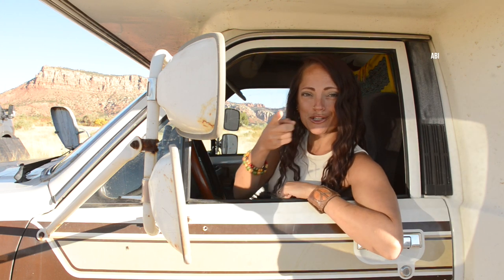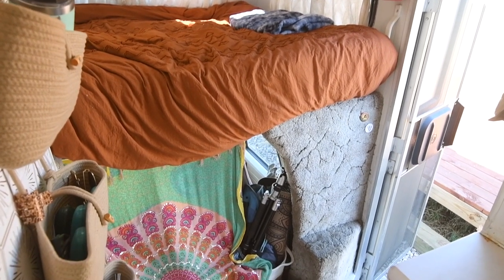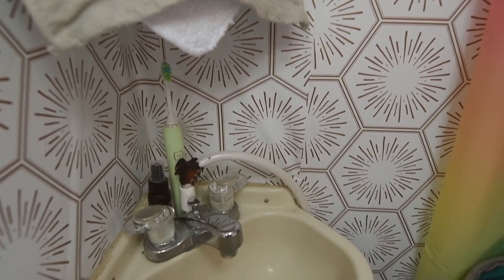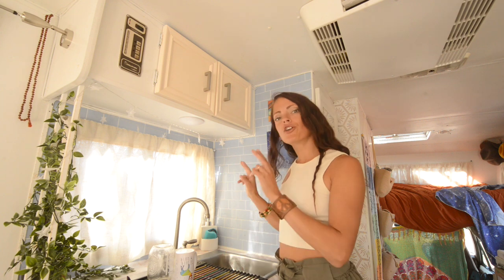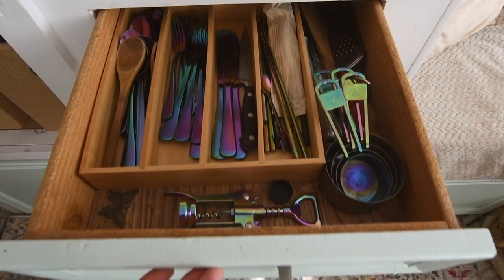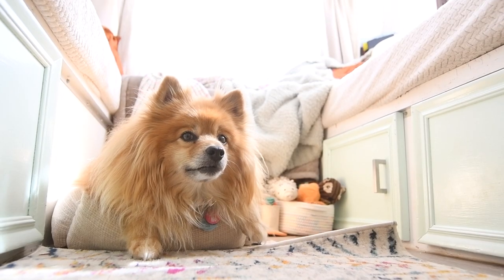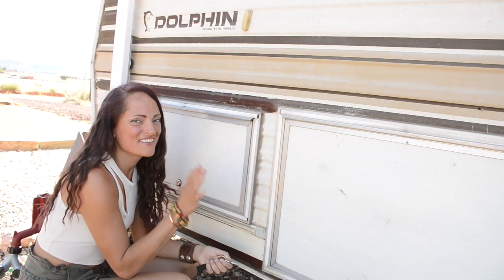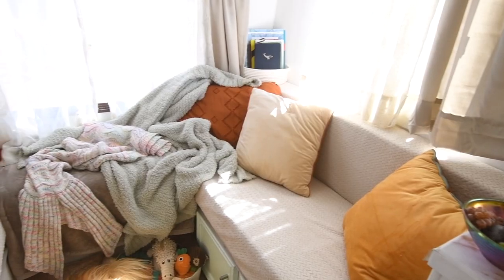TINY HOME TOUR | Solo Female turns Vintage RV into Modern House for OFF-GRID LIVING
Tour my tiny home! I turned a vintage RV from the 80's into a stylish, modern tiny house for full-time off grid living. In this video, I'm giving you the full tour of my tiny home on wheels. The Toyota Dolphin is just 21 ft long, the same size as a typical cargo van, but there is more room inside then you'd find in a van tour. This small RV is perfect for living that van life.

ABI'S ART
Check out my art for sale on my website and shop!

TIP JAR
Loving my videos? Send a tip to help me keep creating them. Your tips make a big difference!

Watch my wife Natalie and I build a tiny home in a VAN from the beginning

First Aid
Leveling Blocks
Roadside Assistance Kit

MY RAINBOW KITCHEN
Mixing Bowls
Knife Set
Cooking Utensils
Garlic Press
Can Opener
Vegetable Peeler
Coffee Spoon
Dish Drying Rack

PELUCHE’S FAVORITES
Dog food storage
Snuffle mat
Squeaky Balls
Water Bowl

MUSIC CREDITS
I claim no rights or ownership to music. I use UppBeat, check it out and get sweet tracks for your channel for FREE:

I’m Abigail Rodriguez, call me Abi on the ROADriguez, photographer, artist, Ride + Seeker. The road has been my home for 4 years.
After 3.5 yrs traveling North America, living in a van with my wife, Natalie, it was time for a change from that 80 sq ft living space. Instead of settling down, we decided to get a second vehicle! My pup and I are now going solo in a vintage RV. Sometimes I’ll be caravanning with my wife, other times with my girlfriend, sometimes all of us together...that’s right, wife AND girlfriend. (YES, they are both aware + fully supportive). It’s called polyamory. Google it. 😉
By living and sharing the story of my unusual life, I hope to inspire you in your own life.

ALL LOVE, NO HATE
I love my LGBTQ+ friends and have founded a platform for queer nomads, check out @VANLIFEPRIDE on INSTAGRAM

Abi
+ Peluche 🐾